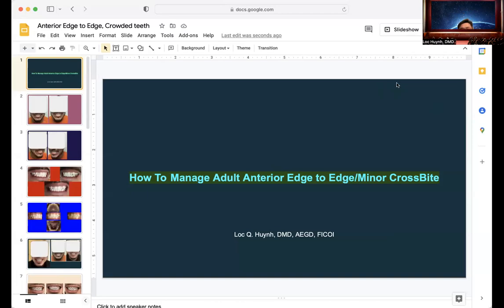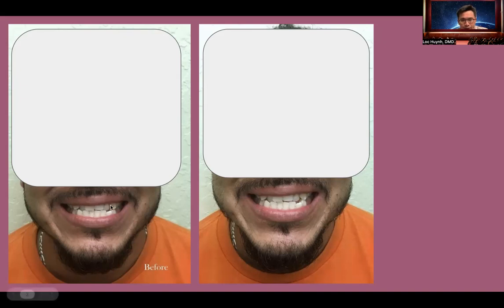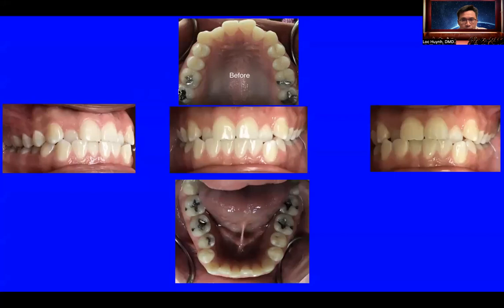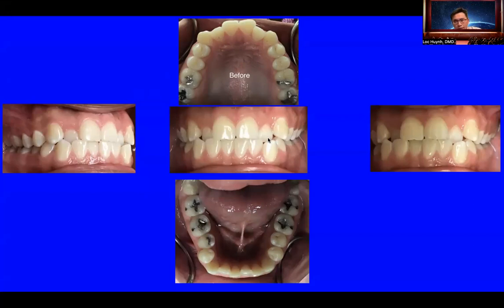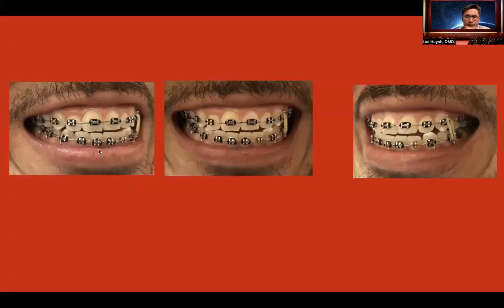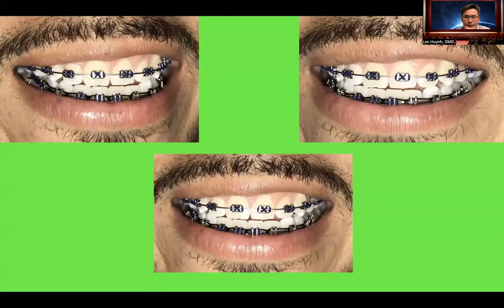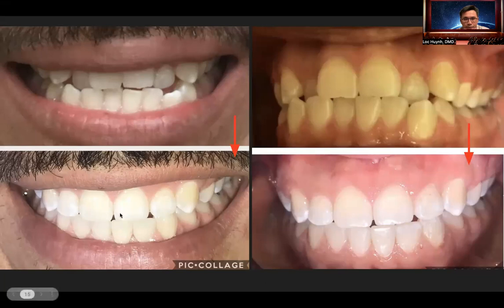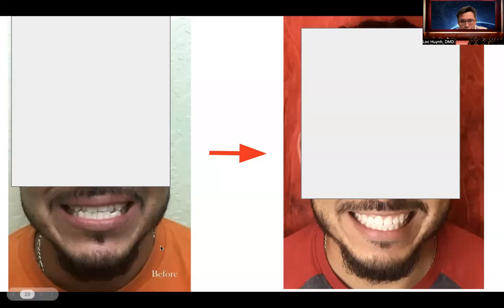How To Manage Anterior Edge To Edge /Minor CrossBite On Adult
This video is not intended to teach others but rather sharing our experiences on our daily dental work.